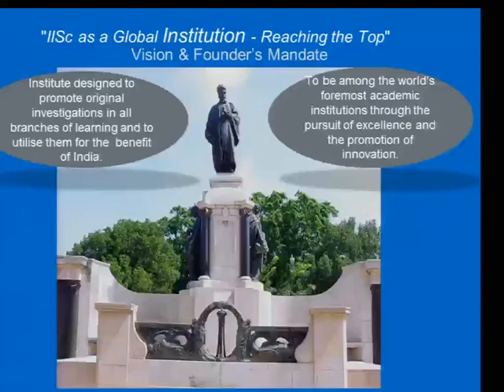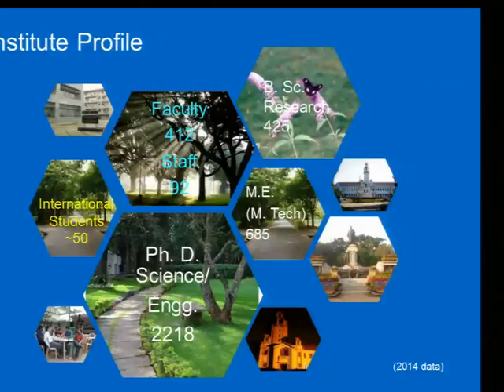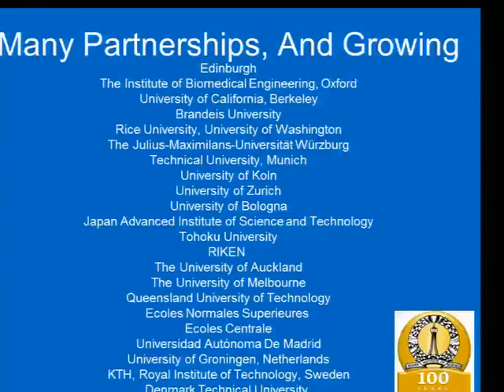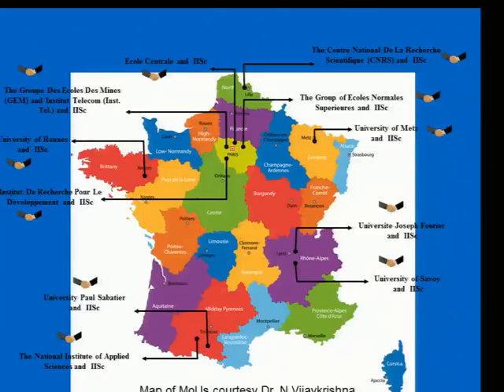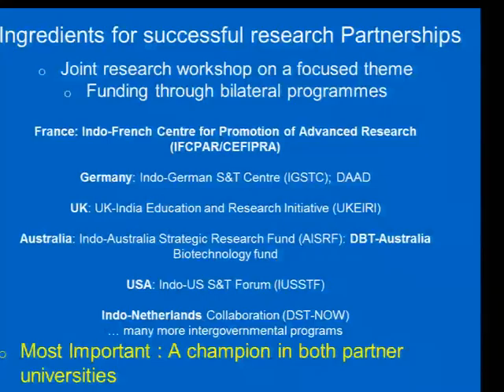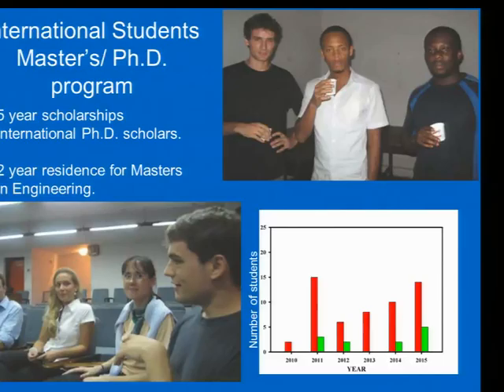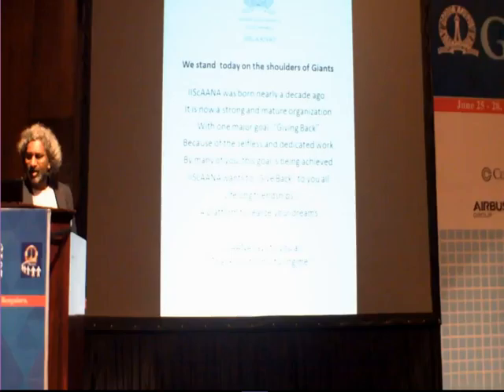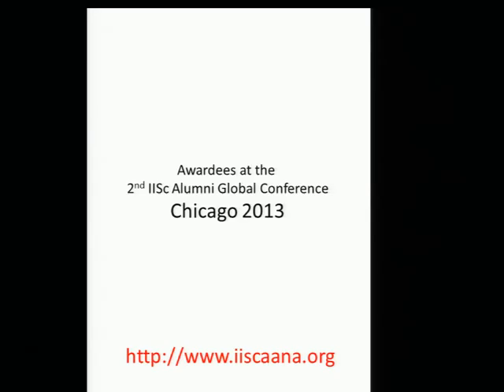2015 06 28 IISc Alumni Global Conference 2015 Session 12